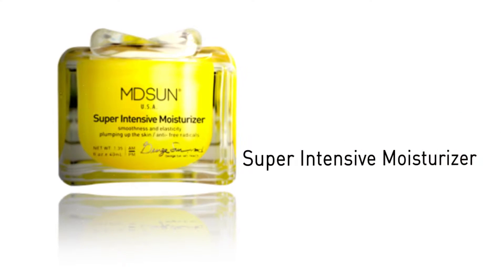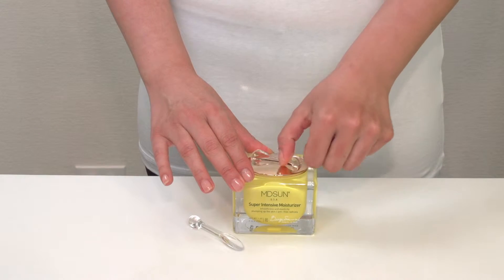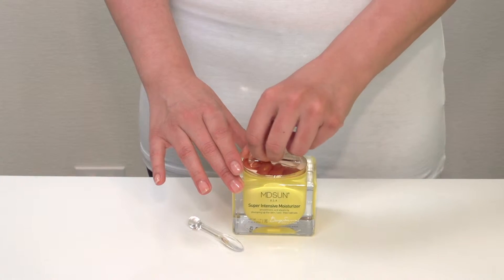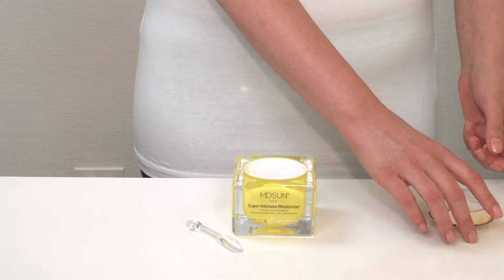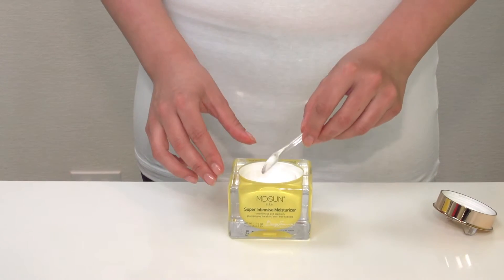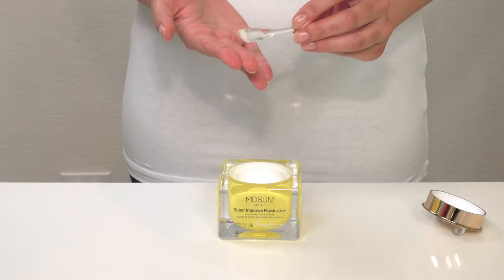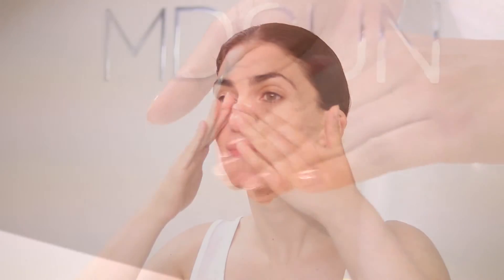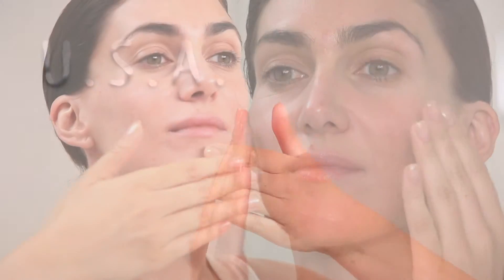MDSUN Super Intensive Moisturizer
Indulge and revive skin with MDSUN’s luxurious Super Intensive Moisturizer for a more ﬁrm, radiant and youthful complexion. The formula contains precious caviar and ultra-rich hyaluronic acid that helps to promote and retrieve younger-looking skin with a brighter undertone and soft texture. This moisturizer is perfect for mature or dry skin to rekindle skin’s best condition; it is also ideal for oily and younger skin to defend and prevent future aging.

Benefits:

-- Infuses skin with high-grade caviar and multiple precious ingredients for a long-lasting, restorative and timeless effect
-- Promotes ﬁrmness and elasticity, minimizes discolorations, soothes tired skin, and hydrates intensely
-- Creates a defensive barrier against further aging and dehydration